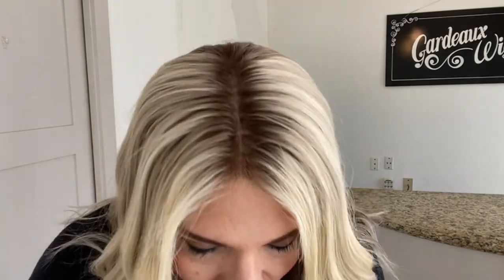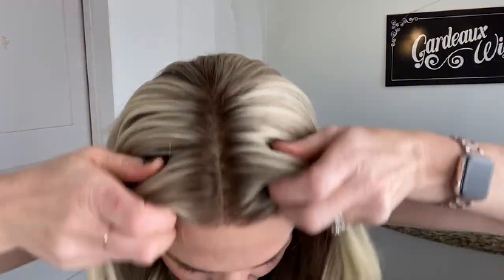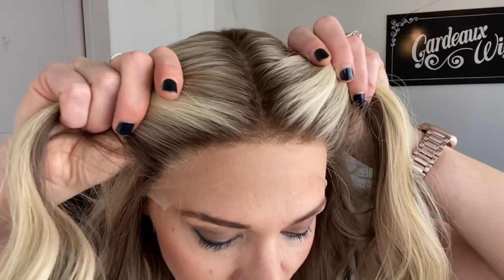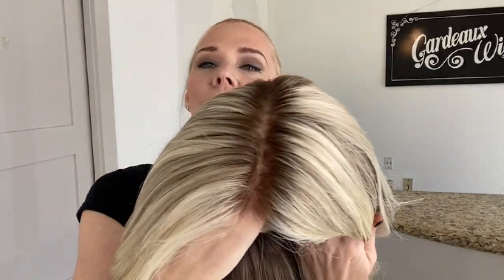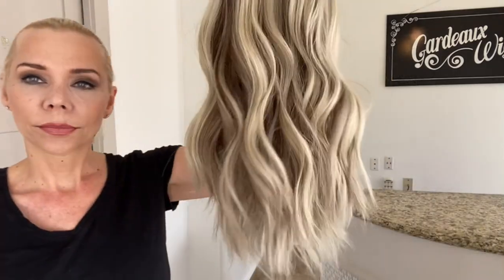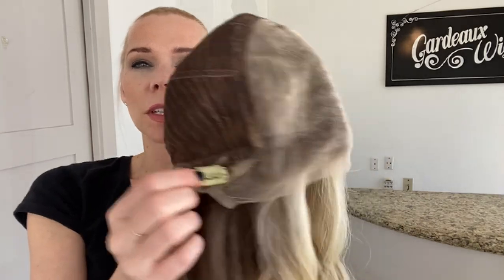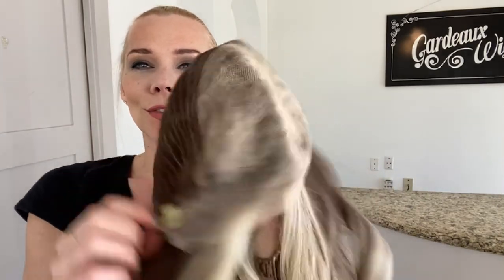#6740 GARDEAUX DELUXE (MEDIUM CAP)